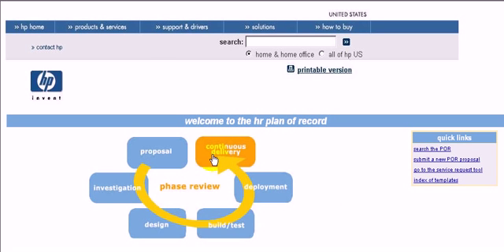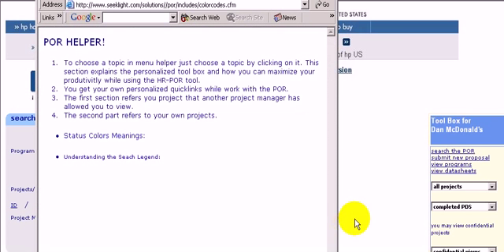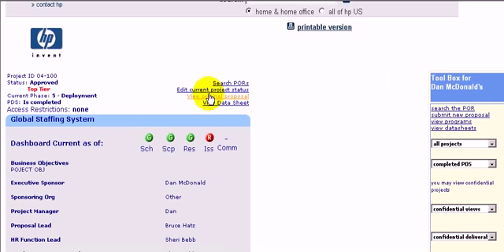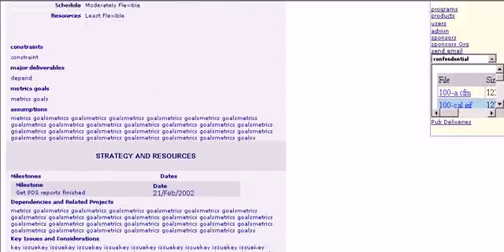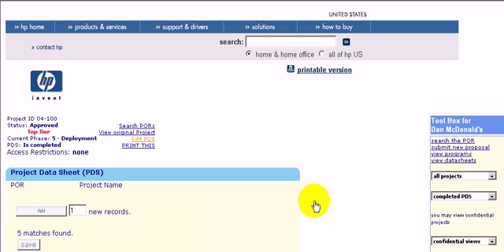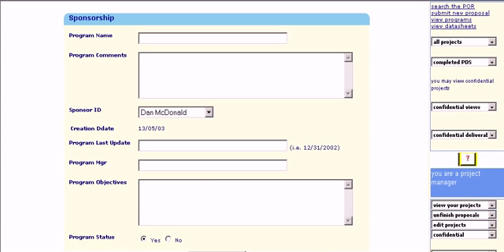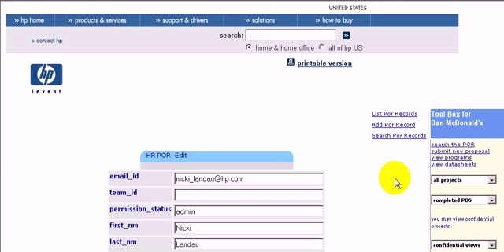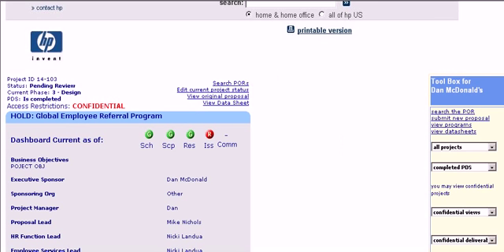Plan of Record for HP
Coldfusion, ASP, ASP.net, SQL